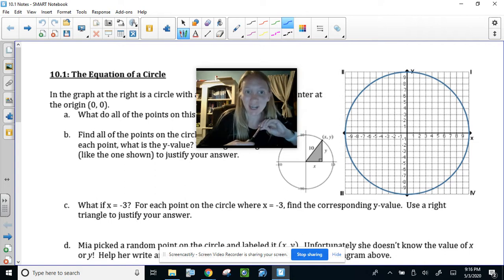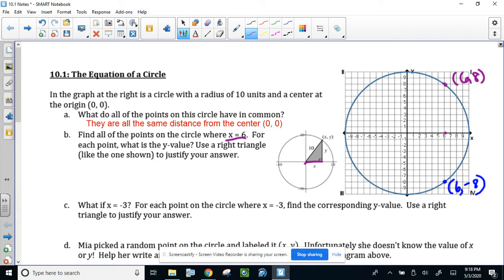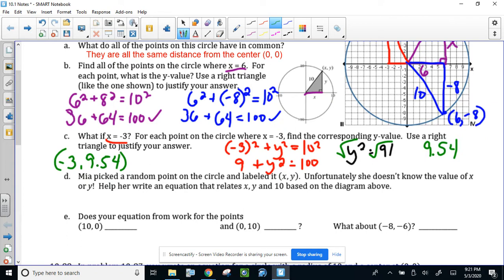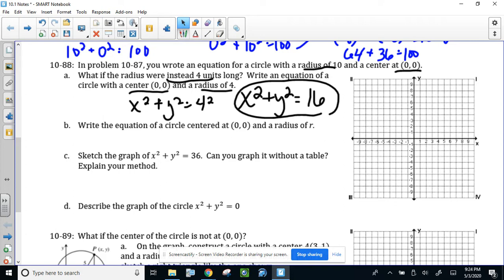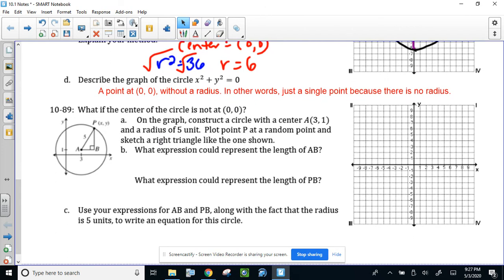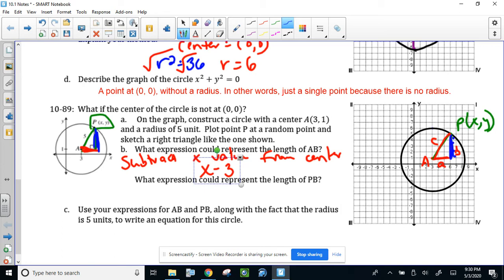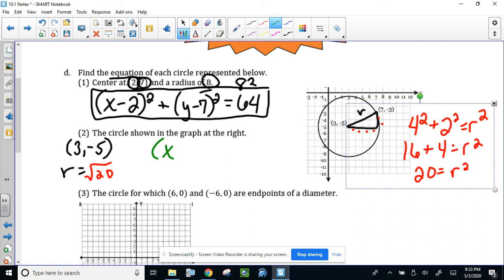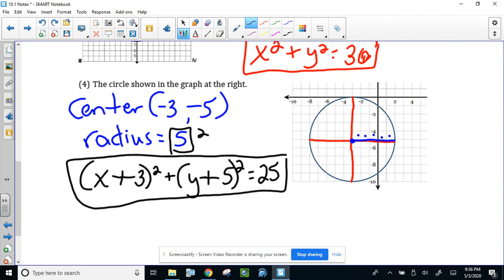10.1 Equations of Circles